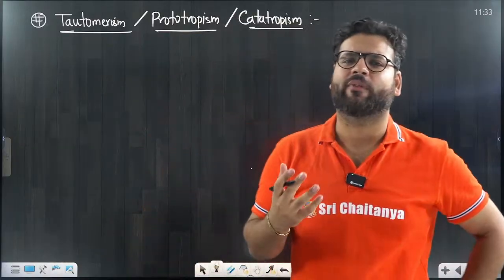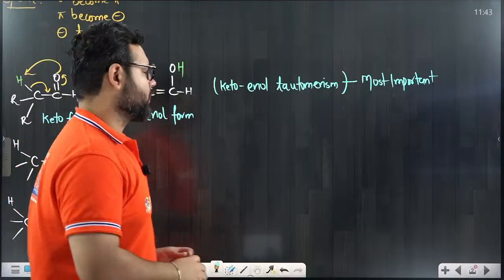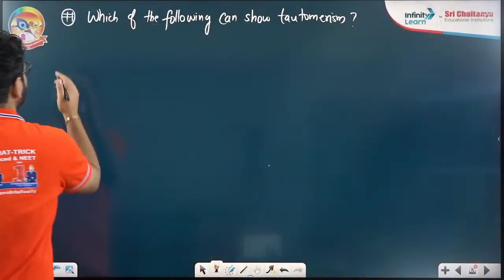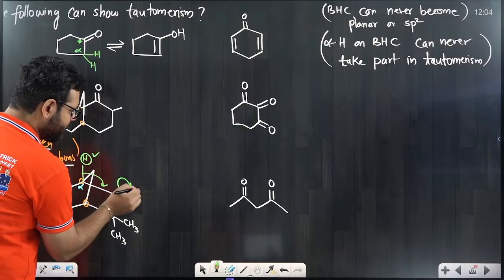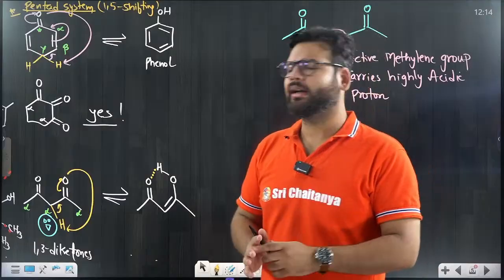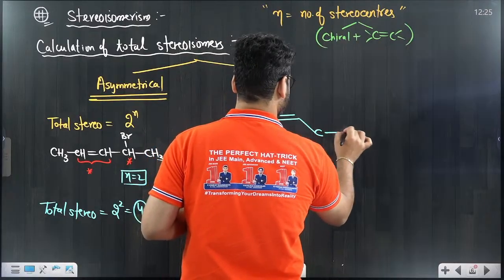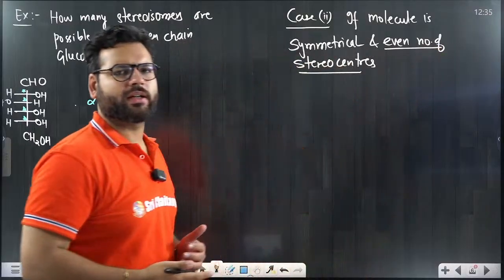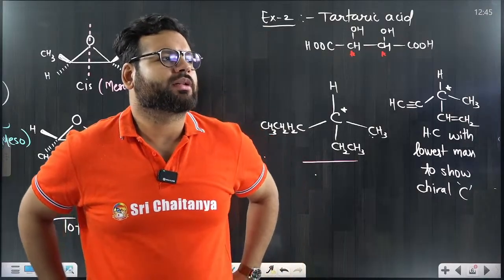Day-10 Chemistry | Tautomerism | NEET Chemistry | NEET VAIDYAH 2026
Tautomerism is a type of isomerism where a compound exists in two readily interconvertible forms, usually differing by the position of a proton and a double bond. The most common example is keto-enol tautomerism, where a ketone form shifts to an enol form. This dynamic equilibrium is important in organic chemistry and biochemical reactions.